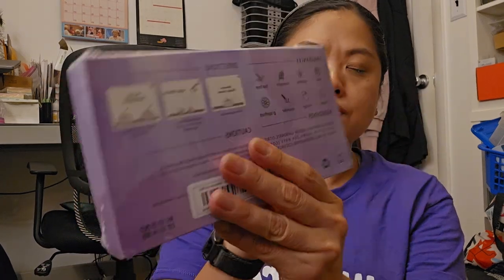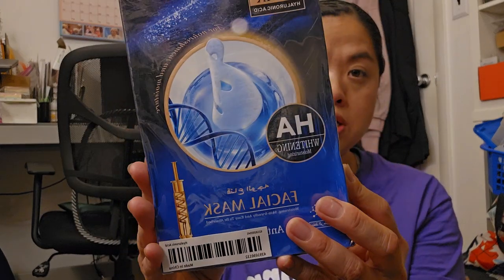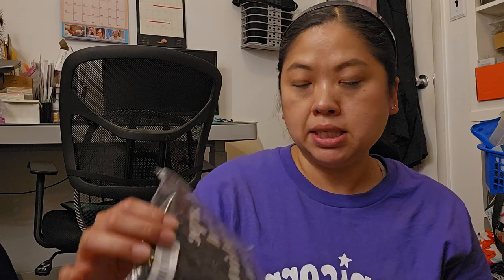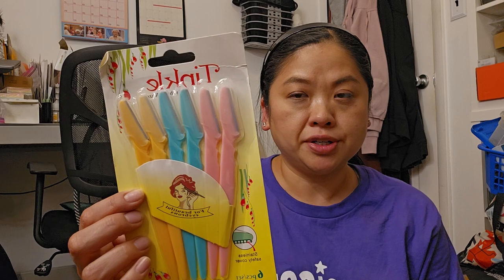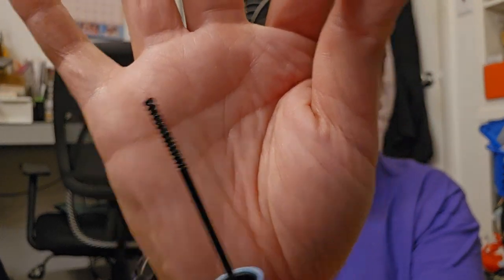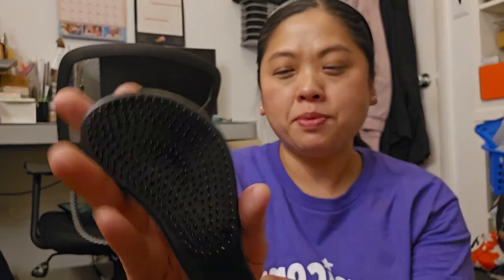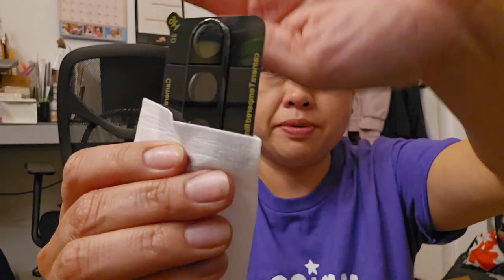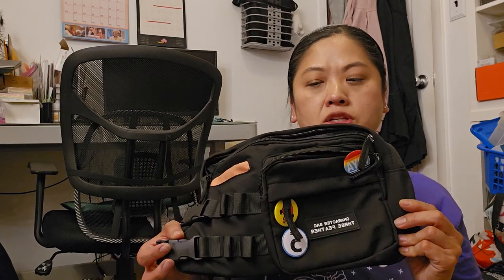TEMU Haul #3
xo
Sam